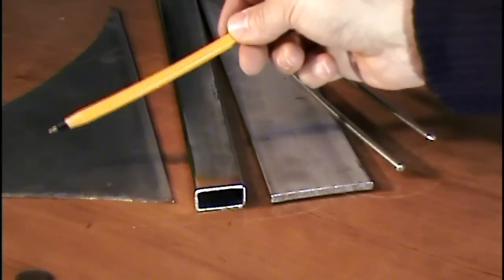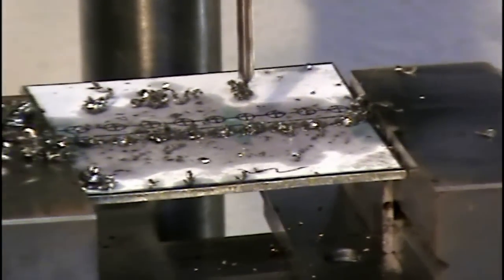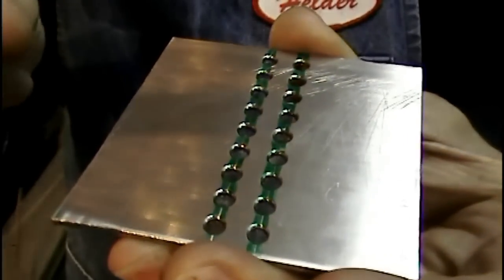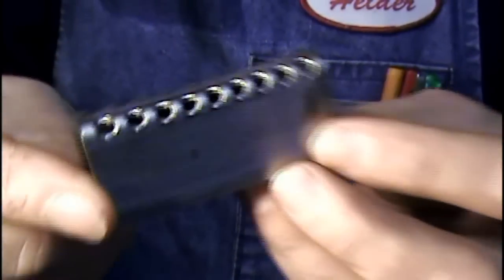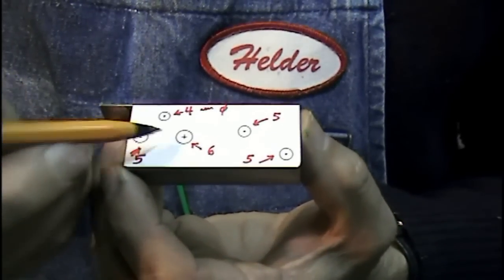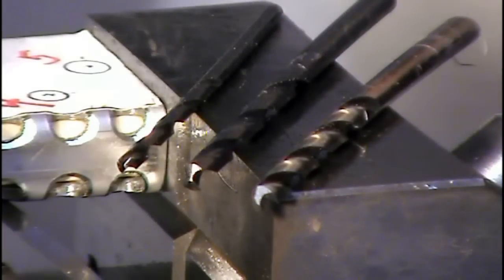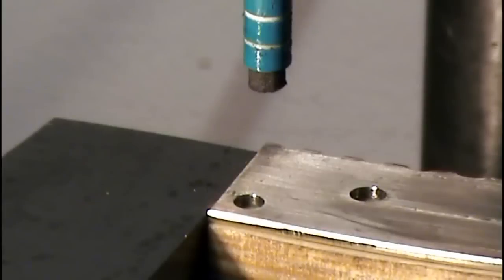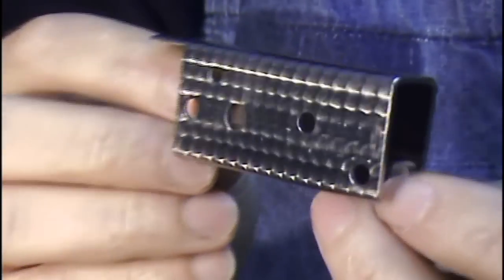Speargun Trigger Mechanism - Part 1: The Housing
This video will show you how to make the housing for a speargun trigger mechanism.
This is the first video of a series of videos showing how to make a full functional trigger that can be used on a home made speargun.
The components are made from stainless steel, a Cad program was used to design this speargun trigger mechanism and i used common tools, and lots of elbow grease!